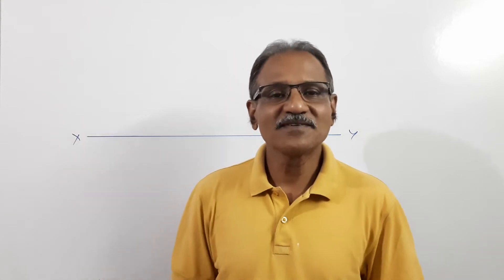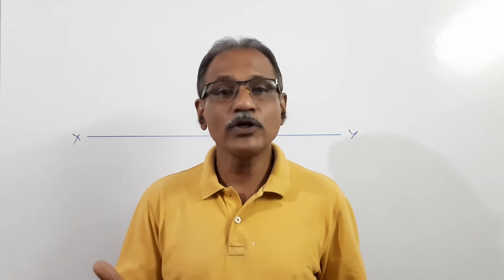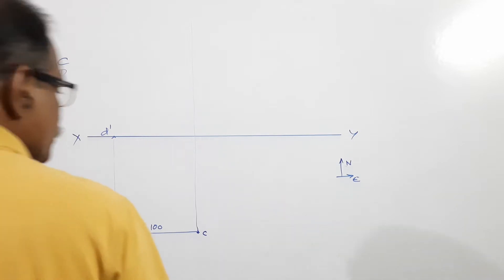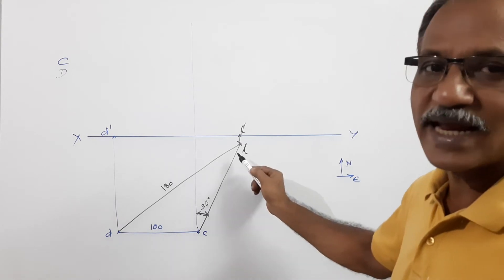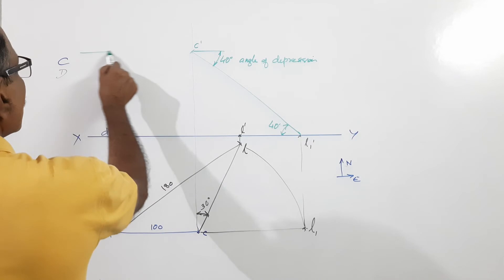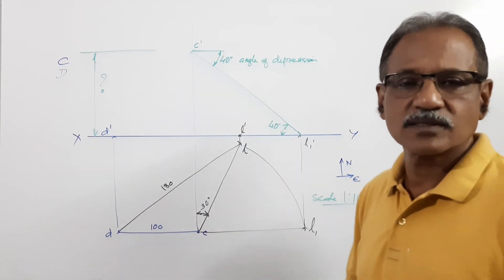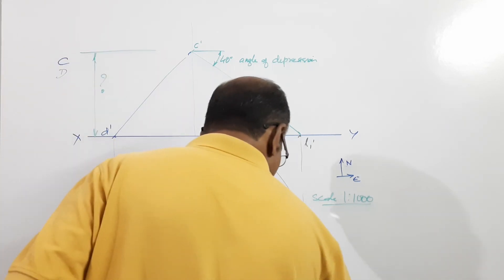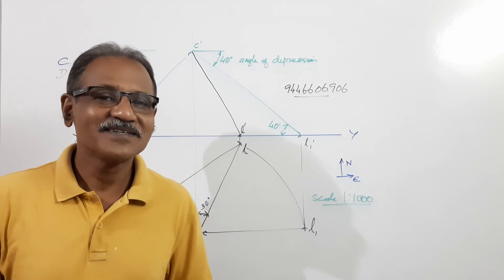Projection of Lines -46, Line inclined to both HP and VP by Prof.Vinodkumar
A cameraman (C) on top of a hill observes a deer (D) standing 100 m from the foot of the hill towards west. He also observes a lion (L) in the  direction N30⁰E at an angle of depression of 40⁰. The lion is 180 m away from the deer. Determine the height of the hill. Assume the ground to be flat.